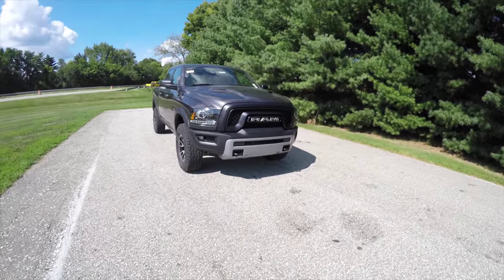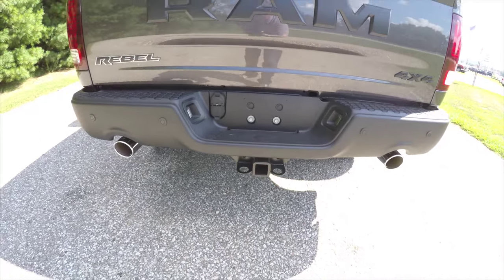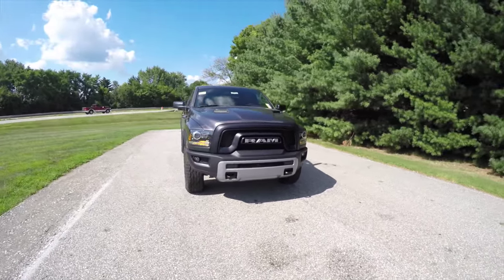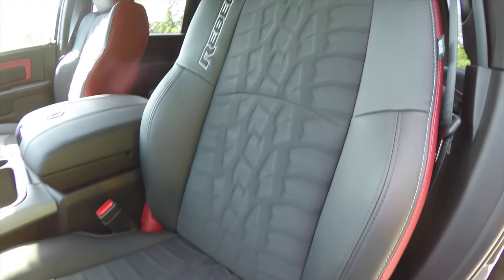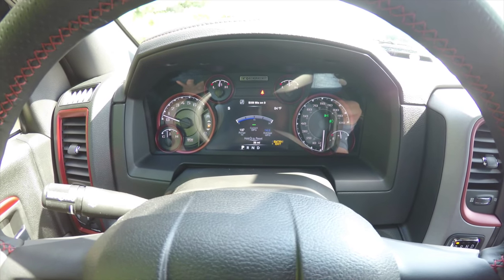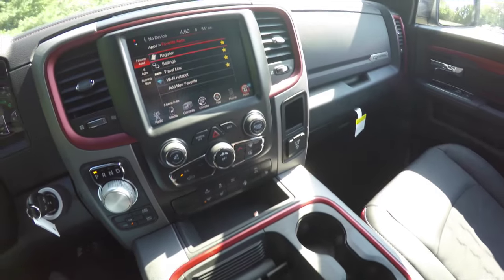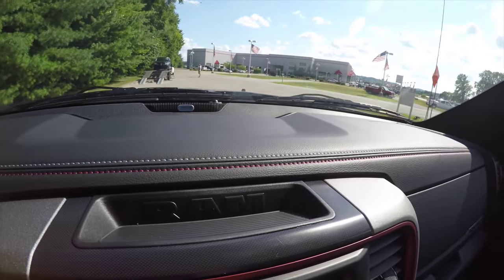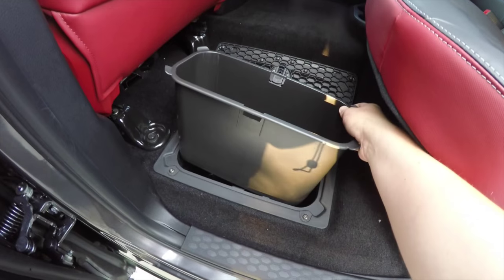2015 RAM 1500 Rebel Crew Cab 4X4|18052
NEW 2015 RAM 1500 REBEL TRUCK: THIS CUSTOMIZED PICKUP CHALLENGES CONVENTIONAL PICKUP THINKING.
This Rebel doesn’t merely stand up to traditional authority. With its straight-from-the-factory customized features, do-it-all-anywhere attitude, built-in muscle and buff, athletic exterior, Rebel is the new authority.

DRIVE A PICKUP WITH THE RIGHT ATTITUDE, AND YOU’RE BOUND TO BREAK THE LAW—OF AVERAGES.
The stunning features of the new Ram 1500 Rebel Truck: five exterior color choices (Flame Red, Brilliant Black Crystal, Bright White, Granite Crystal Metallic, Bright Silver Metallic) with standard Brilliant Black Crystal lower; also available in monotone. Aggressive Ram centric grille in Black and Silver and new tailgate. Black badging. Fog lamps. Sport hood, premium projector headlamps and LED taillamps. Active-Level™ Four-Corner Air Suspension System, with a one-inch-higher ride height than usual. Also included are wheel flares, and all of it rides on unique 17-inch aluminum wheels wrapped in commanding 33-inch Toyo® Open Country tires.

THE REVOLUTION LIVES, and the new Ram 1500 Rebel Truck leads the charge. For those bold enough to answer the call of independence, this truck delivers total empowerment.
The Ram 1500 Rebel Truck is at the front lines of design. Inside, you’ll discover a customized interior that lets you comfortably rebel against the conventional, using bold new Ram truck styling everywhere you look.

WHEN IT CAME TO UNIQUE DESIGN TOUCHES, WE STUCK TO OUR GUNS. The Ram 1500 Rebel Truck stands out, with small touches that count big. Contrasting Red accents abound, as illustrated in the treatments of air vents, lower seat bolsters and unique beveled floor mats that incorporate the Ram’s Head logo. The Rebel-specific wheels are mounted on authoritative 33-inch Toyo® Open Country tires.

The new 2015 Ram 1500 Rebel Truck takes value to the extreme, and gives you a turnkey pickup solution that takes thinking and design to a new level. For updates
and more information,
visit us at RAMTRUCKS.COM

-Vehicle Details-
2015 RAM 1500 REBEL 4X4
Exterior Color:Granite Crystal Metallic Clear Coat
Interior Color:Black /Red Premium Cloth Seats w/Embossed Tread
Engine:5.7-Liter V8 HEMI® MDS VVT
Transmission:TorqFlite® 8-Speed 8HP70 Automatic

Key Features on Vehicle:
17-Inch x 8-Inch Alum Wheels w/Matte Black Pocket
LT285/70R17E BSW All Terrain Tires
Sport Performance Hood
Bi-Function Projector Black Headlamps
Rebel Door Trim Panel
Rear Power Sliding Window
Rebel Rubber Floor Mats

Optional Equipment Shown on Vehicle:
Rebel Package 26W
Dual Rear Exhaust with Bright Tips
Luxury Group
Power Heated Mirrors
Auto-Dimming Exterior Mirror
Protection Group
Remote Start and Security Group Remote Start System
Security Alarm
Rear Camera and Park Assist Group
8-Speed Automatic 8HP70 Transmission
5.7-Liter V8 HEMI® MDS VVT Engine
Rear Window Defroster
Rebel Instrument Cluster
Uconnect® 8.4AN AM/FM/SXM/HD/BT/ NAV
GPS Navigation
Uconnect® Access 1-Year Trial (Reg Required)
9 Amplified Speakers with Subwoofer
4-Corner Air Suspension
Spray-In Bedliner

Price As Shown: $51,325

Located at:
Community Chrysler
555 State Rd. 37 S.
Martinsville, IN